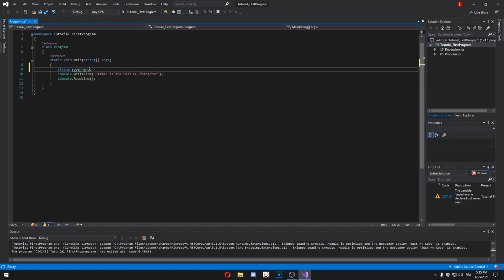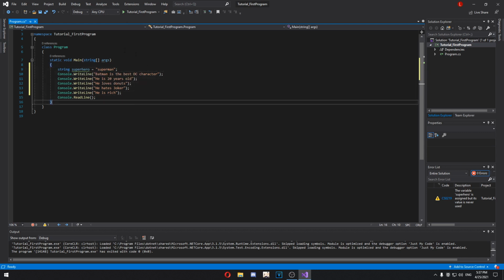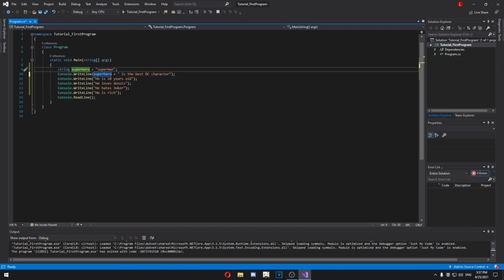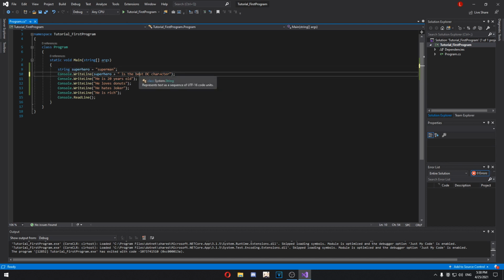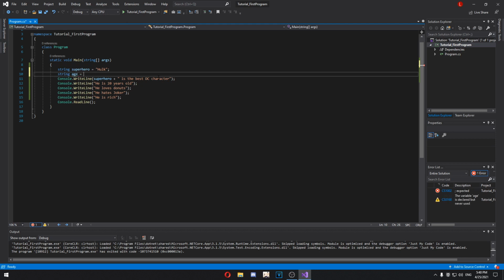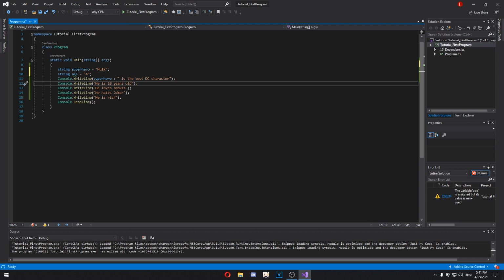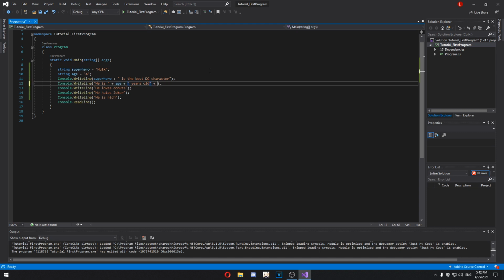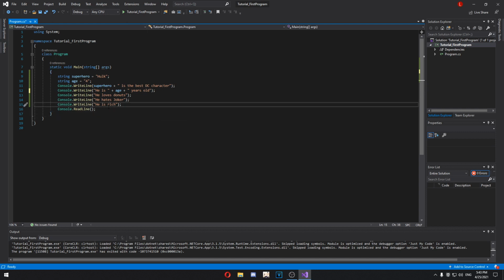Strings and Variables - C# Beginners Course (4)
2Priime#3513 is my discord